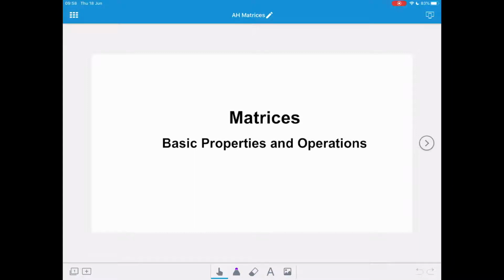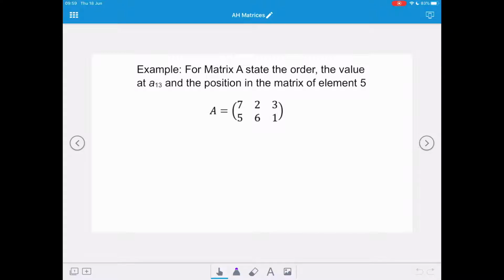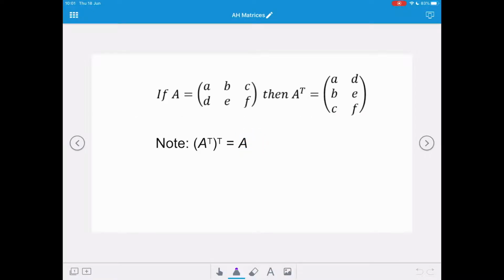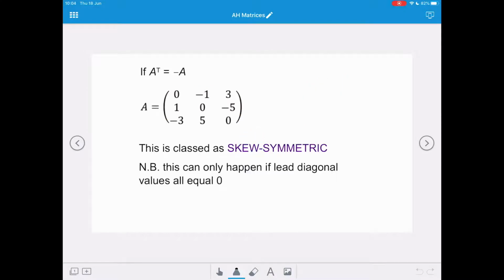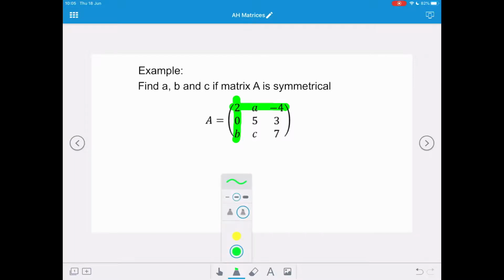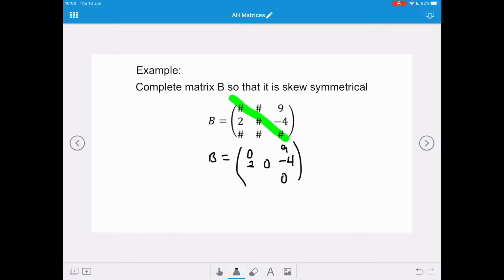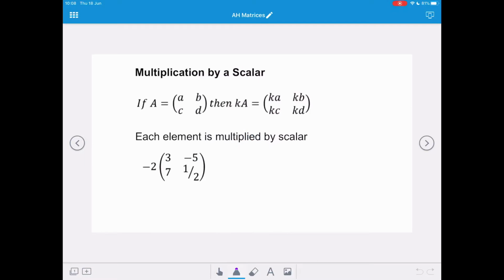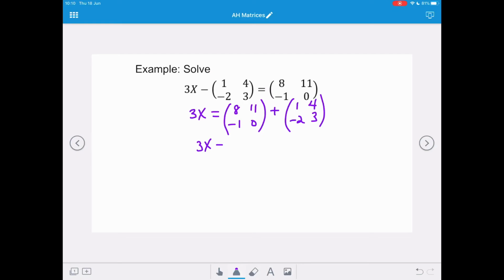AH Matrices 1 Basic Properties and Operations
Advanced Higher Maths Matrices
Introducing matrices
Order
Elements
Transpose
Symmetric and Skew-symmetric
Adding and subtracting
Multiplying by a Scalar
Solving using these properties